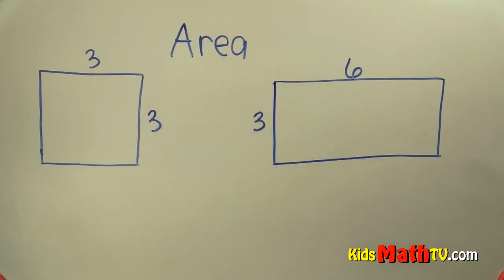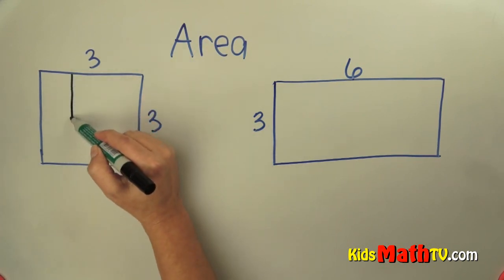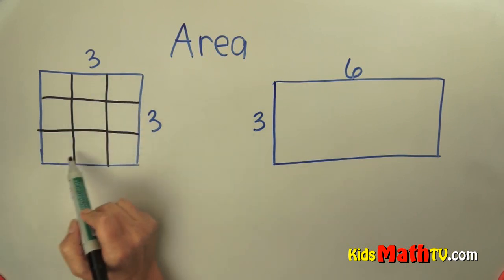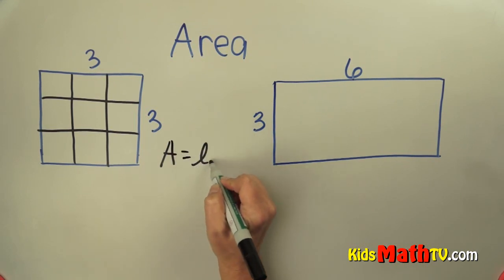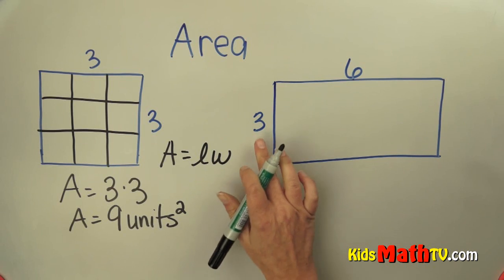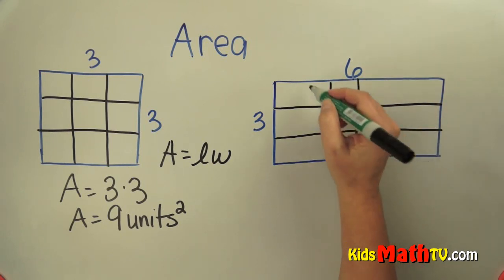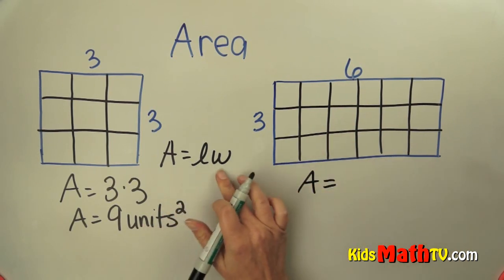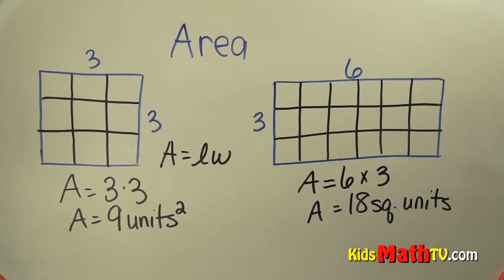The Area Of A Square | Area For Kids | Area of a square class 5 | Area Of A Rectangle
Watch and learn to find The Area Of A Square | Area For Kids | An Introduction To Area In Simple Steps | area of a square class 5.
Welcome to our educational video on the area of a square, designed for kids! In this video, we'll explain what the area of a square is, and how to calculate it.

We'll start by introducing the concept of area, and then move on to the area of a square specifically. We'll show you how to measure the sides of a square, and use that measurement to calculate the area.

We'll also give you some examples of how to use the area of a square in real-life situations, such as measuring the area of a room or a piece of land.

This video is perfect for kids who are just learning about the concept of area, or who need a refresher on the area of a square. Our simple and easy-to-follow explanations will make learning about area fun and engaging.